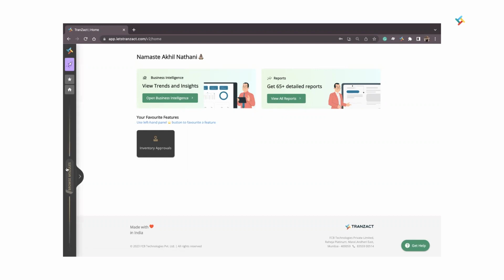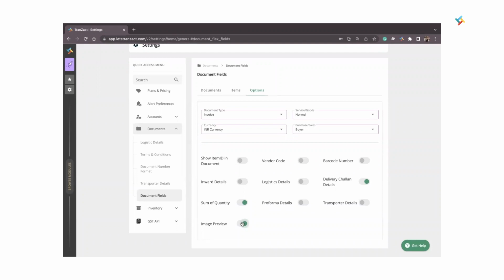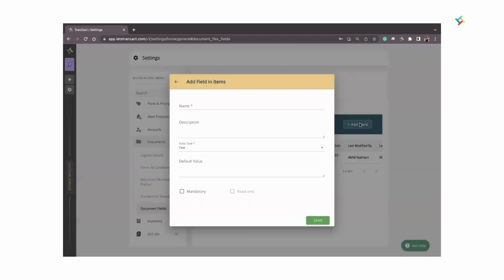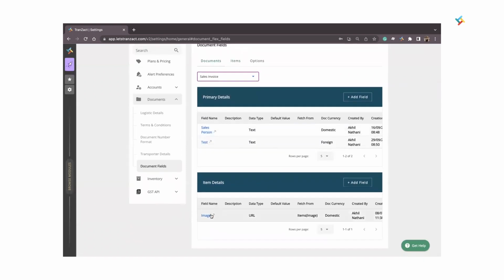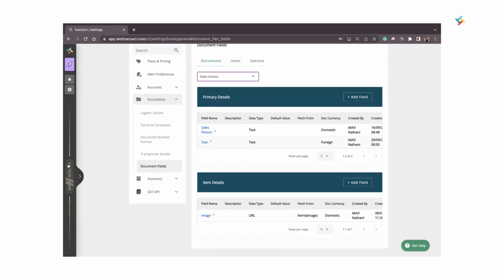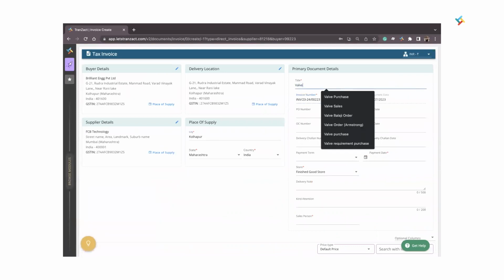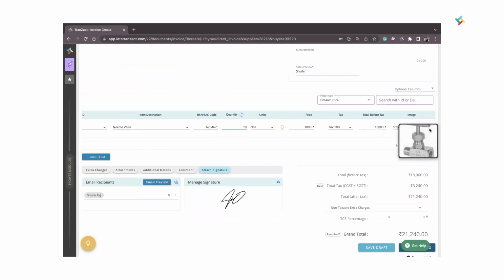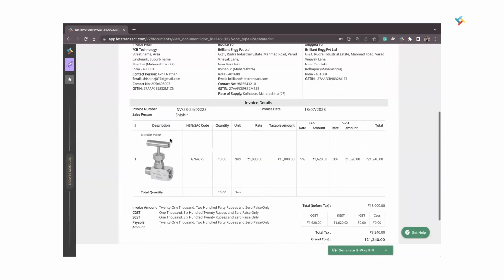How to image preview in document?